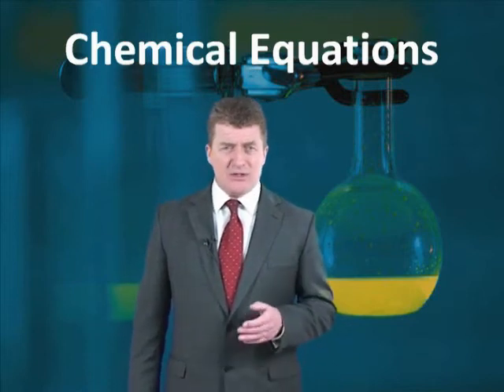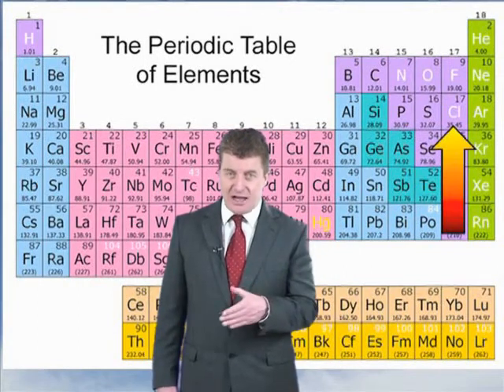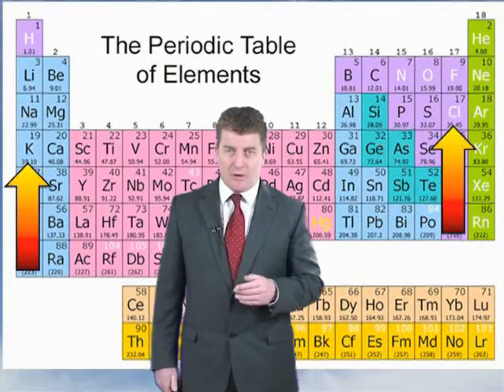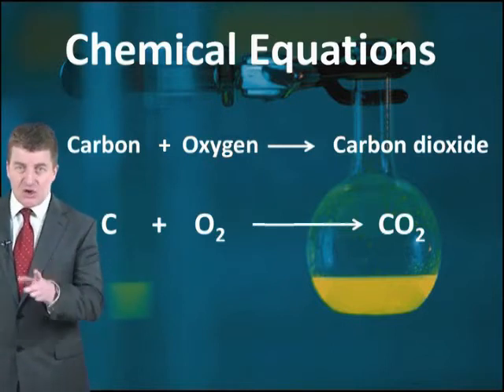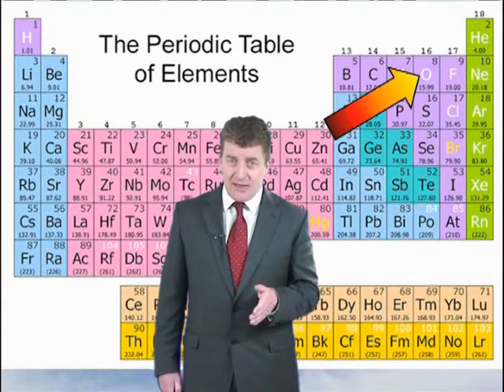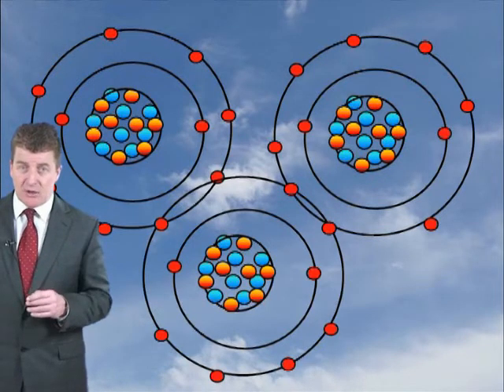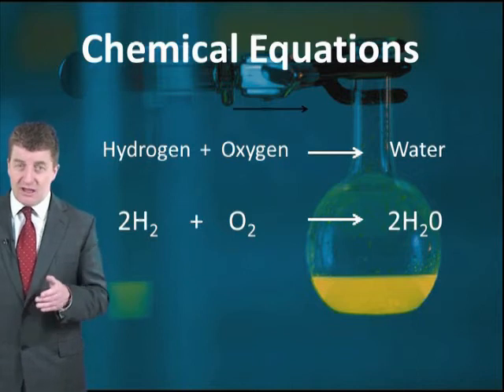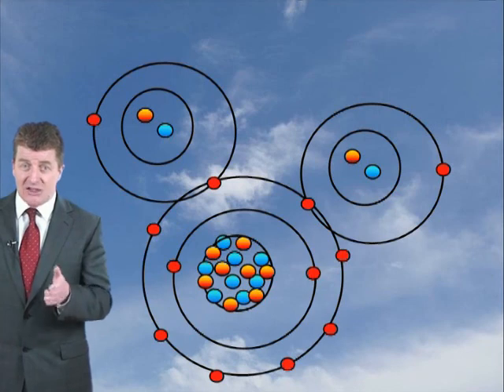IFE122_F8 768Kbps YouTube